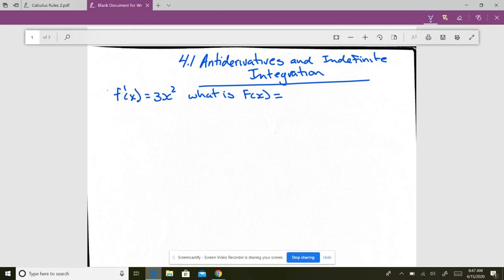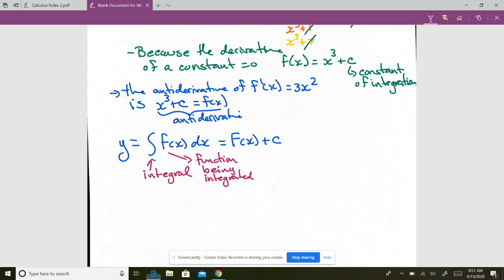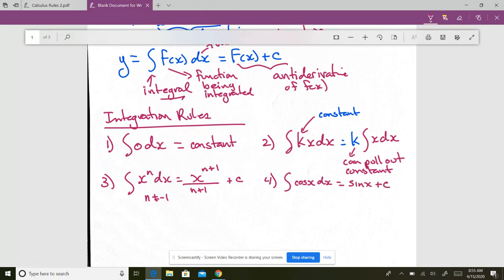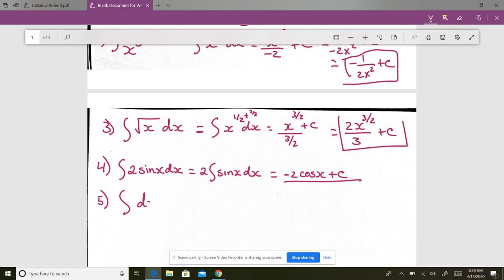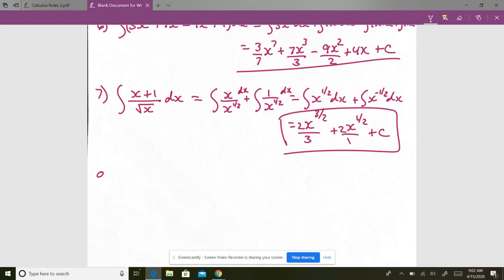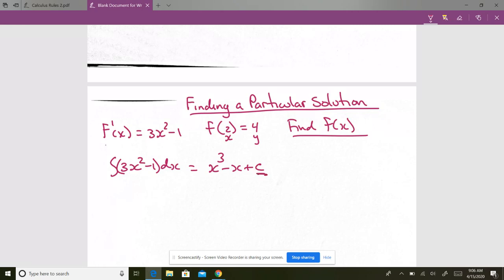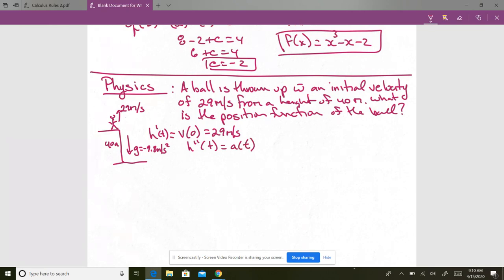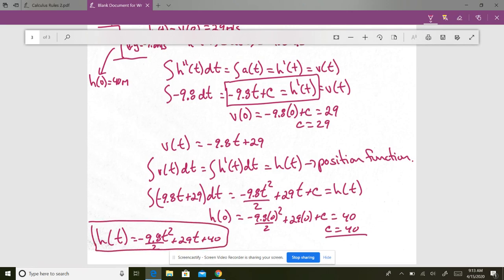4 1 Antiderivatives